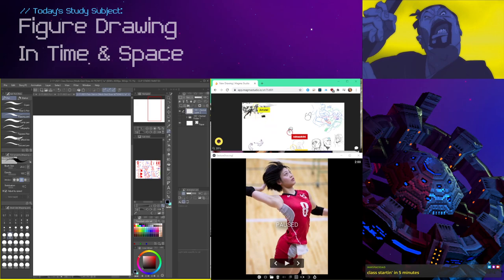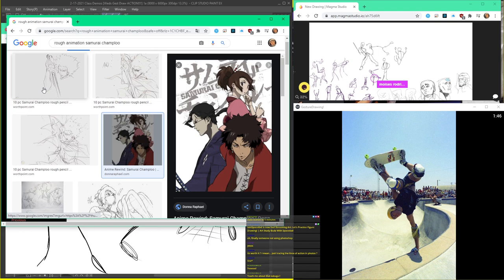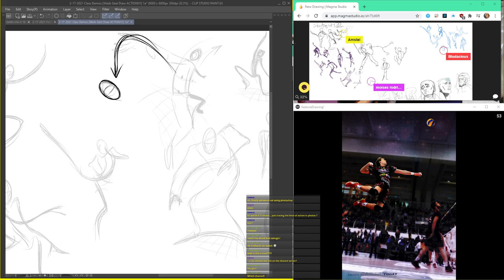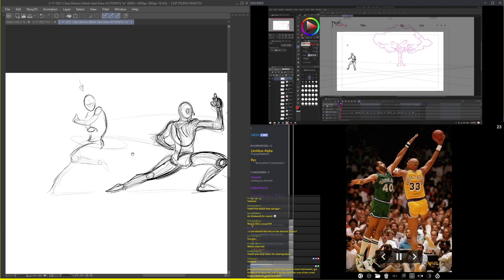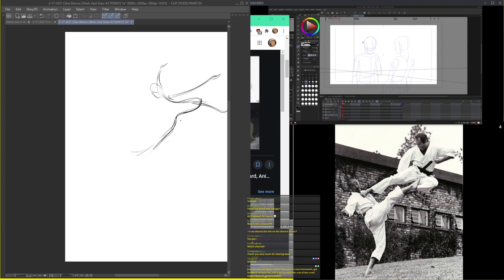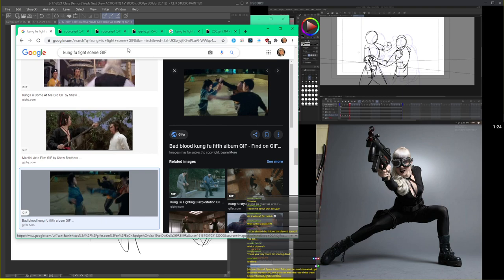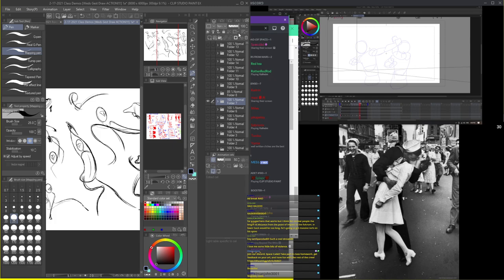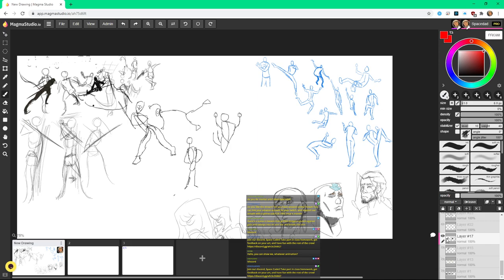Let's Practice Figure Drawing! | Art Study-Budz With Spacedad 1-17-2021 livestream